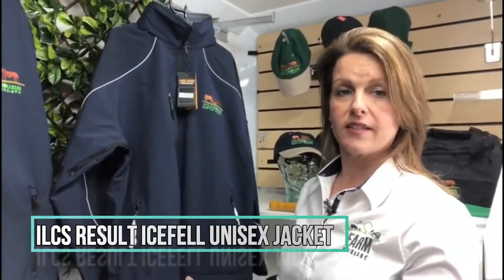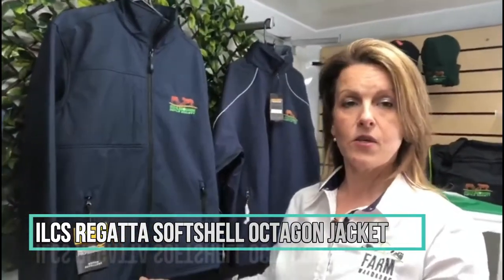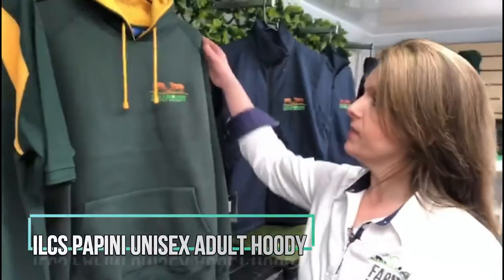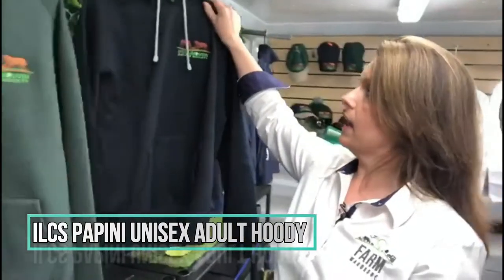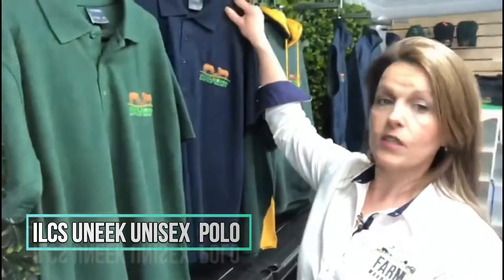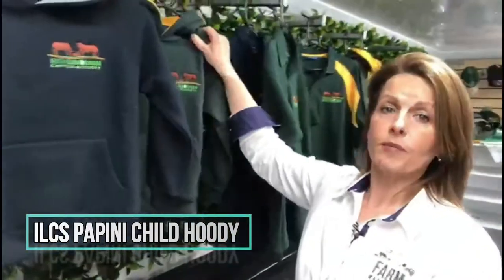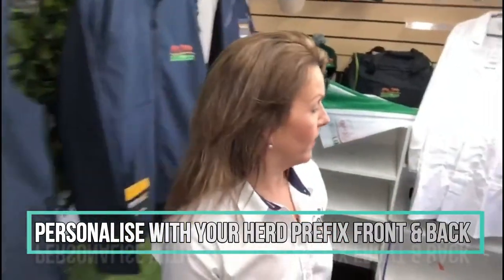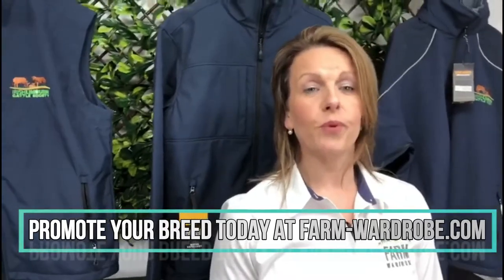Ploughing ILCS 2020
Are you missing the 2020 National Ploughing Championships? Yes so are we. That's why we are bringing you a virtual tour of the Irish Limousin Cattle Society merchandise. All items are available to purchase and personalise